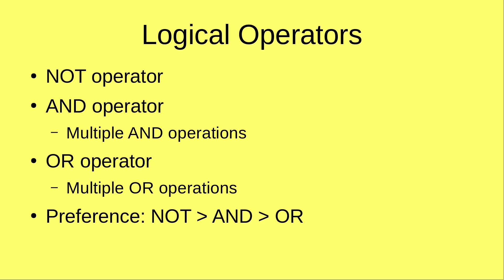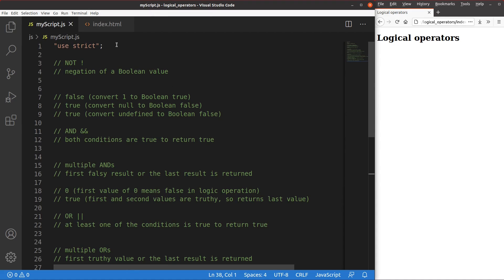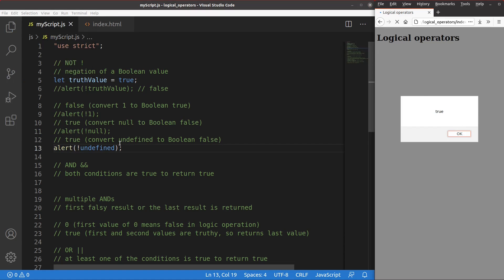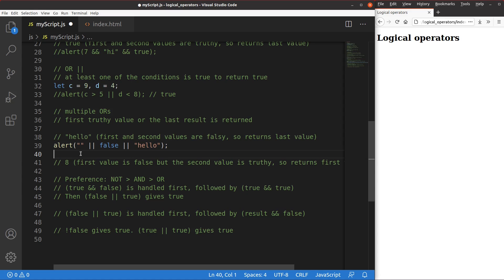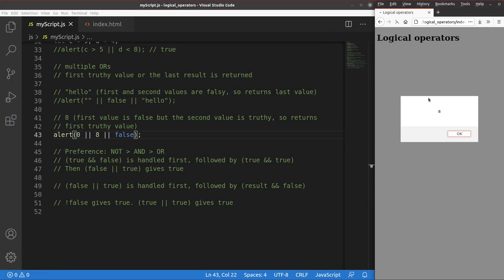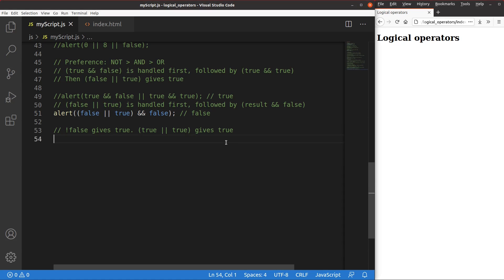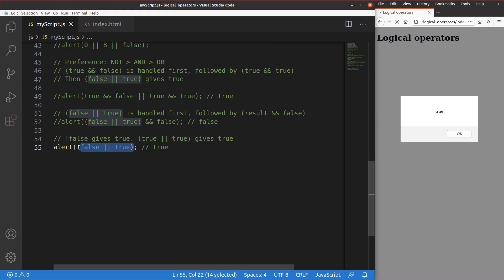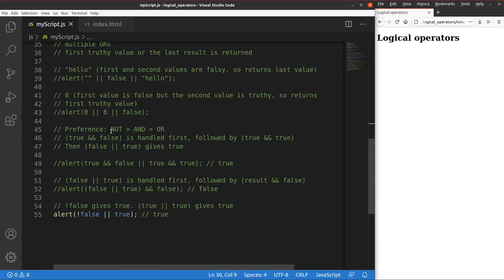Logical operators - Basic JavaScript Fast (7)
Let's learn the logical operators (NOT, AND, OR) of JavaScript. We will see how these operators are applied to values and variables. We will also see how multiple AND operations and multiple OR operations are handled. Finally we mention logical operator precedence. Basically, NOT is handled first, followed by AND, and followed by OR.